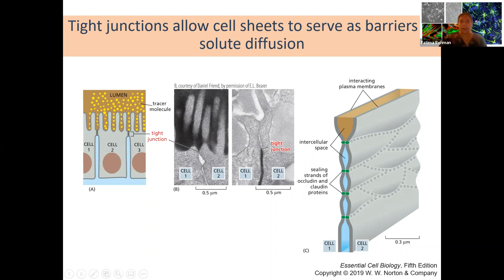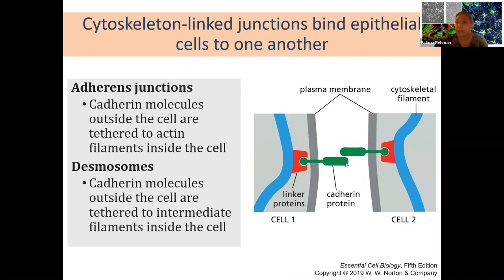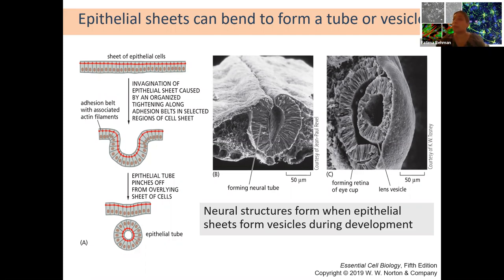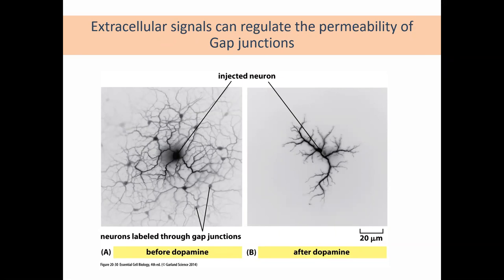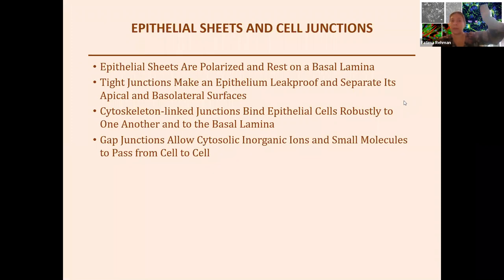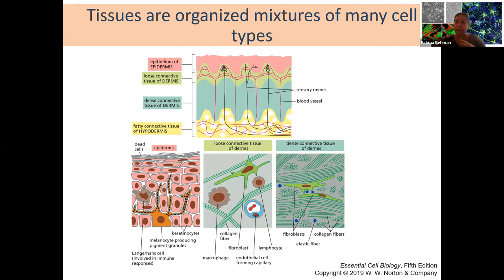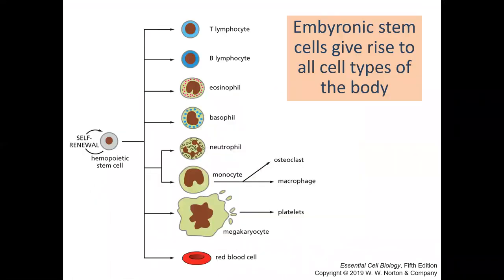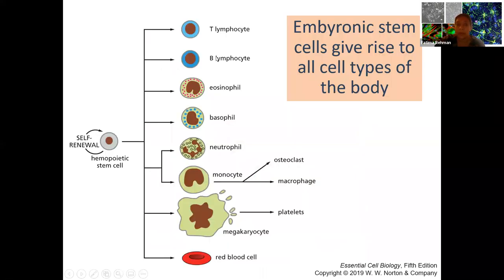Cell Junctions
Molecular & Cellular Biology Lecture Series; UNF Spring 2021